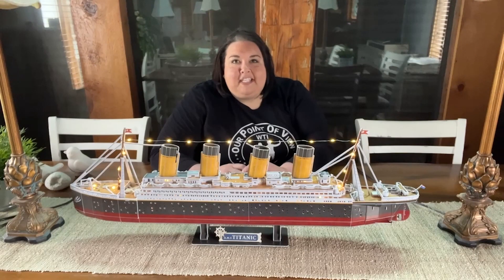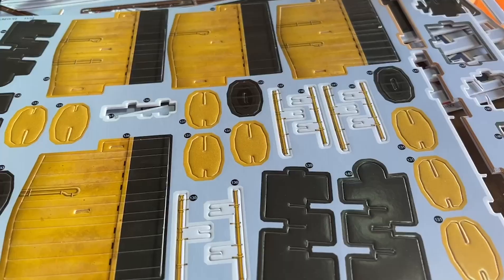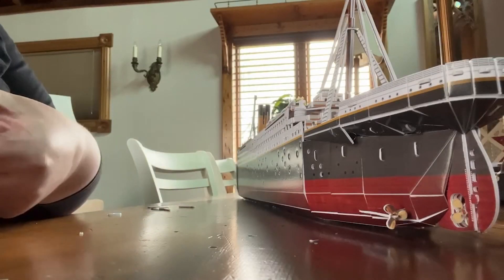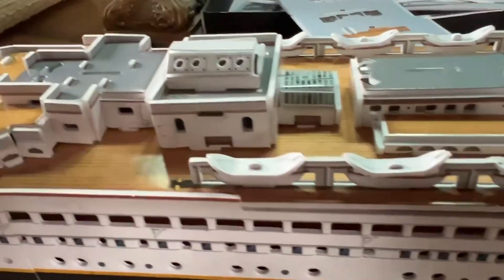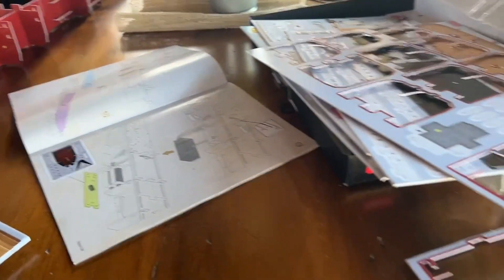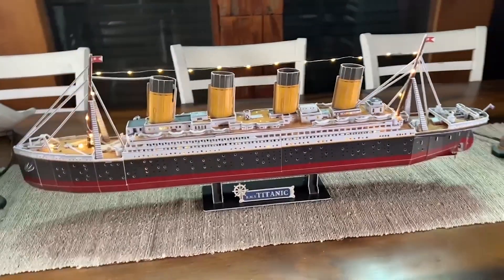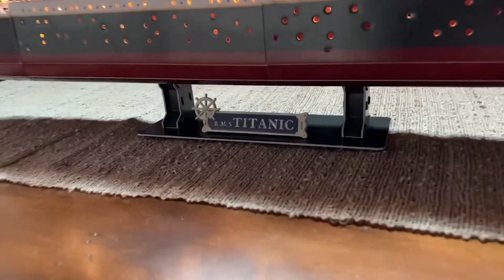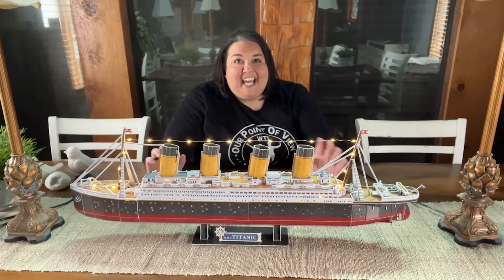CubicFun 3D Puzzles for Adults | Our Point Of View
Check Our New Website For Amazing Deals!

LIGHTING 3D PUZZLE RMS TITANIC SAIL AT NIGHT - Recreating majestic cruise at night with a scale of 1:305. Keep the memory floating forever. With 85 LED bulbs located under the deck, the LED Titanic toy puzzle makes for a stunning nighttime display. Once you've inserted the batteries and flipped the switch, watch as the ship comes to life and illuminates your room, creating a cozy and warm atmosphere. 2AA batteries needed(not included).
3D PUZZLE ASSEMBLY EXPERIENCE WITHOUT GLUE - Made of green paper foam board, this LED Titanic 3D Puzzle Toy is safe, lightweight, and realistic. Unlike metal and wooden puzzles, it's easy to assemble and doesn't require any glue or tools, all pieces fit together precisely. It will give you a great sense of accomplishment once completed. It's a perfect gift for 14 years and older who love puzzles and DIY projects.
EXQUISITE DESIGN BECOMES BEST GIFTS FOR MEN & WOMEN - The puzzle consists of 266 pieces that fit together to create a detailed and accurate model of the ship. With intricate details and realistic features, the completed puzzle measures an impressive 34.6 x 11.6 x 3.8 inches, enjoy assembly fun with friends and family. Cool decoration to light up your room and surprise everybody, making it an eye-catching decoration in your home or office.
3D ILLUSTRATION INSTRUCTION EASY TO FOLLOW - Even if you're a beginner, you can easily follow the step-by-step instructions included in the package. The detailed illustrations make it easy to assemble, and the process can take 4 hours or more. But it's worth the time and effort, as the end result is truly breathtaking. Perfect for those who love to collect unique items or anyone who appreciates fine craftsmanship.
100% QUALITY GUARANTEE- Whether you're looking for a solitary activity or a way to spend time with family or friends, these puzzles are sure to offer a unique and enjoyable experience. If you have any problems, please contact CubicFun Customer Service Team at any time, our friendly customer service professionals are always standing by to help.